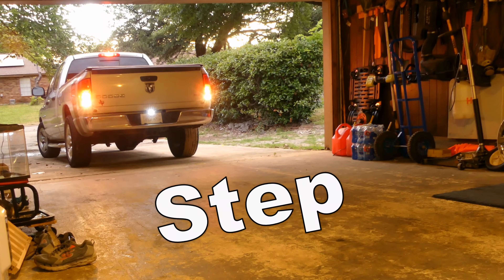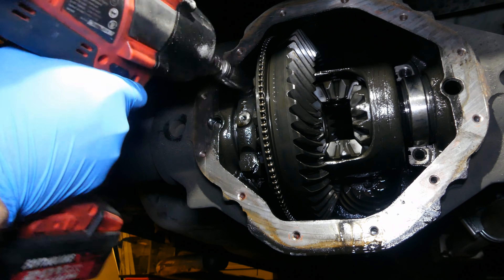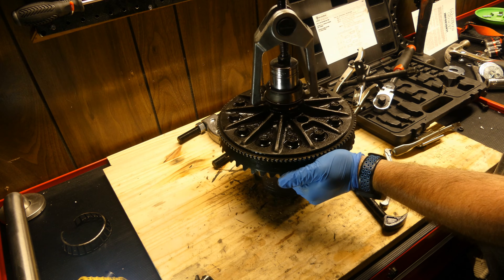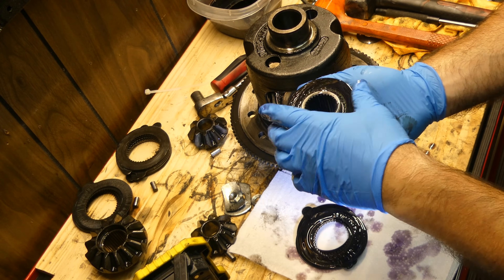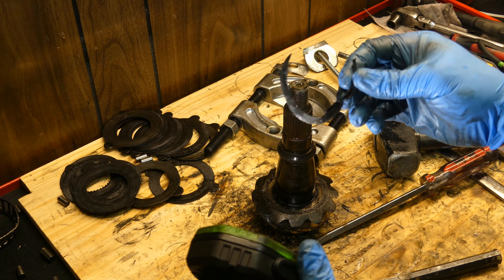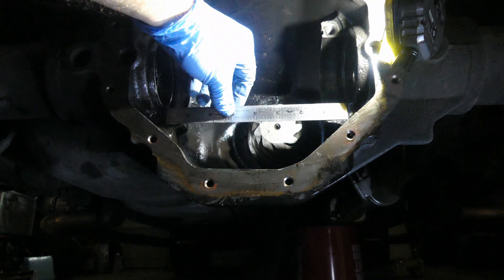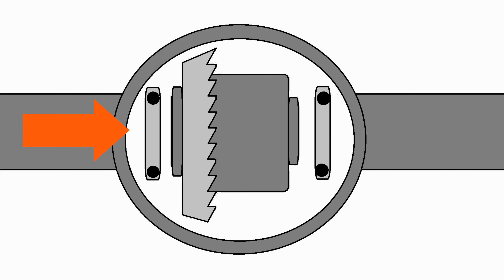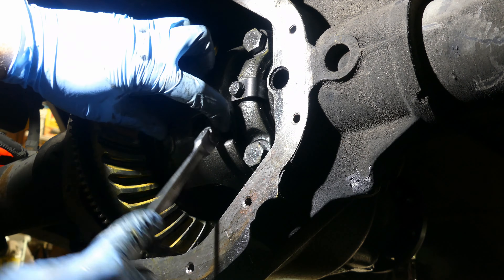Chrysler 9.25 Diff: COMPLETE Step by Step Rebuild and Install!!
Come along with me while I investigate a differential Whine, and install some 4:56 gears in the process!  Completely rebuild the differential along with new clutch packs, then the proper way to install a diff into the housing.  This is a major job not for the faint of heart, so be ready to get dirt, and frustrated along the way.

Here's the link for the Bearing Adjustment Tool: